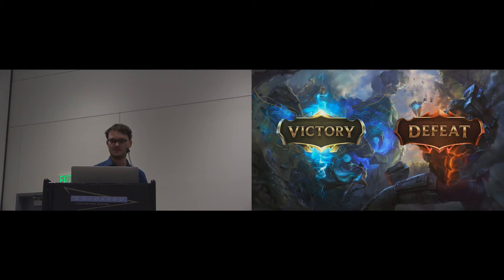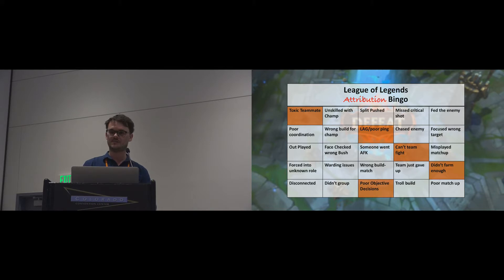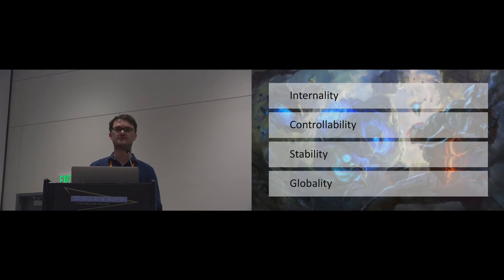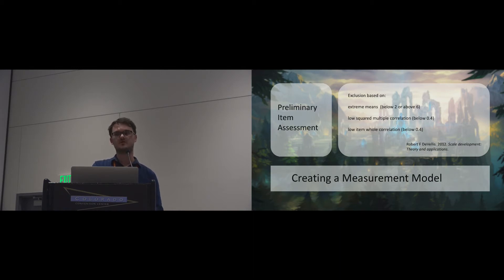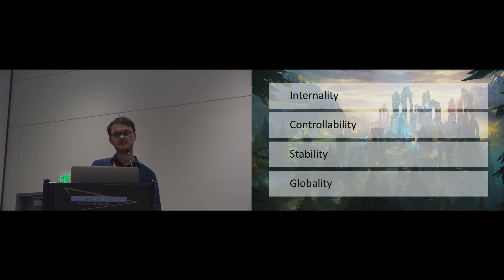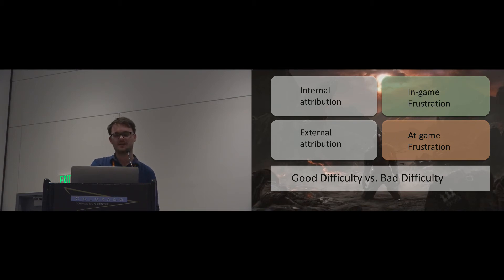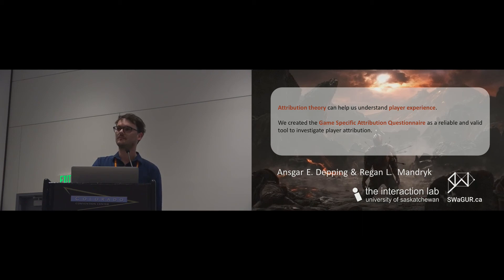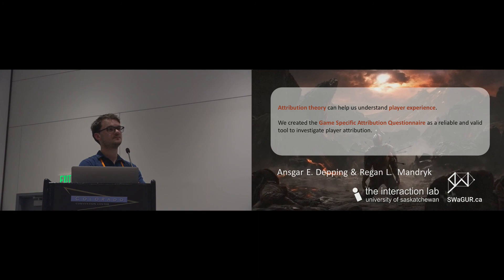Why is This Happening to Me? How Player Attribution can Broaden our Understanding of Player ...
Why is This Happening to Me? How Player Attribution can Broaden our Understanding of Player Experience
Ansgar E. Depping, Regan L. Mandryk

Session: Motivation in Games

Abstract
Games user research (GUR) measures the performance and preference of digital game players, and interprets these measurements in the context of theories that explain human behavior. There are many validated approaches for measuring player experience that are grounded in psychological theories on motivation and emotion. Attribution theory explains how people assign causes to events and how these attributions affect peoples' emotional reactions and motivations. In this paper we argue that attribution theory can provide additional value to the existing suite of GUR tools; however, there are currently no validated tools to assess player attribution in the context of games. This paper describes the conceptualization of player attribution based on literature, presents the development and validation of a scale to assess player attribution in games, and discusses the implications of adding player attribution to the toolbox of methods for the design and evaluation of digital games.